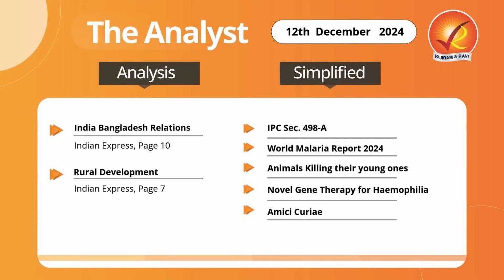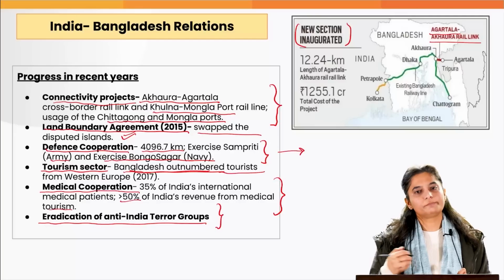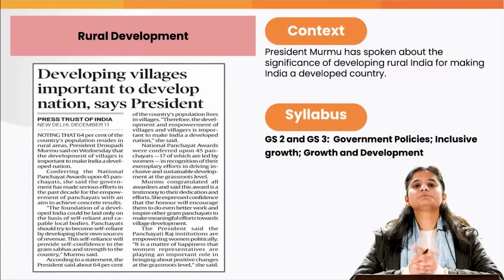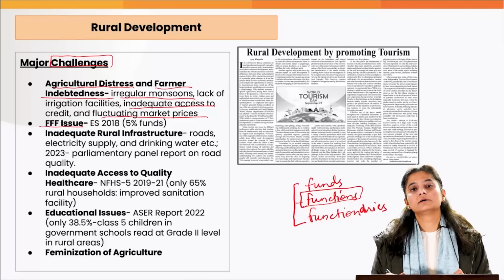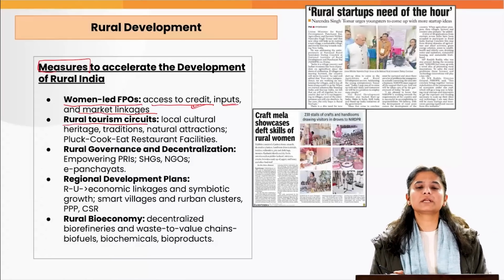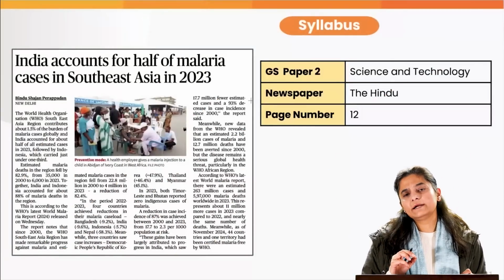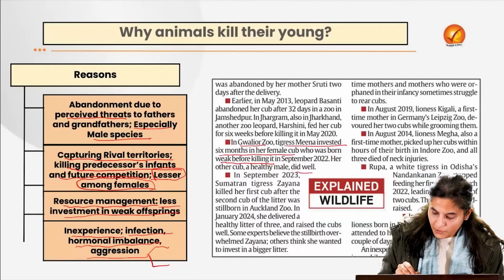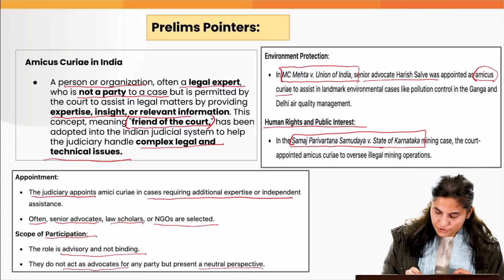Current Affairs Today: The Analyst 12 December 2024 | Newspaper Analysis | Vajiram And Ravi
Current Affairs Today: In today's UPSC preparation video we will cover the most important current affairs today for 12 December 2024. Stay updated with Vajiram And Ravi comprehensive daily news analysis and get insights into the current affairs 2024 that matter for your UPSC preparation strategy. We will cover 12 December current affairs with The Analyst! Get a daily newspaper analysis from Vajiram & Ravi and stay informed on the latest news and events with our comprehensive coverage of daily current affairs.

00:00 Introduction
00:49 India Bangladesh Relations
22:17 Rural Development
49:39 IPC Sec. 498-A
55:59 World Malaria Report 2024
01:03:40 Animals Killing their young ones
01:09:06 Novel Gene Therapy for Haemophilia
01:14:39 Amici Curiae
01:18:31 Quiz